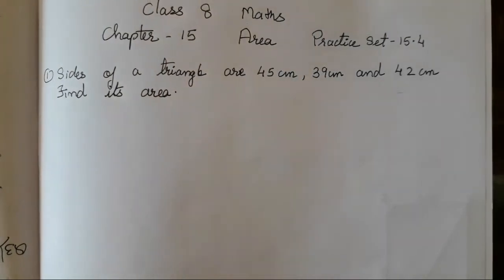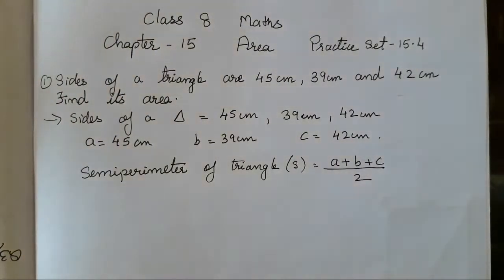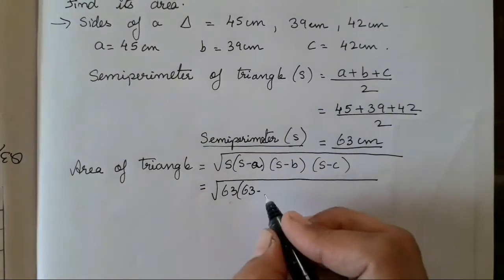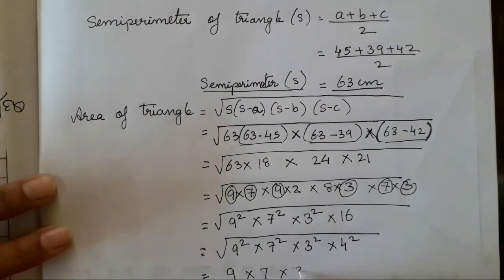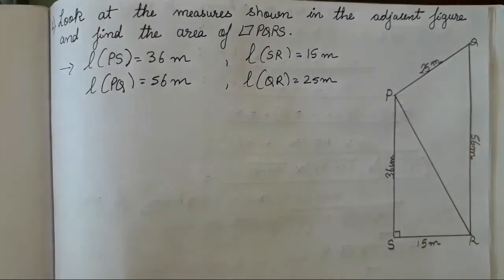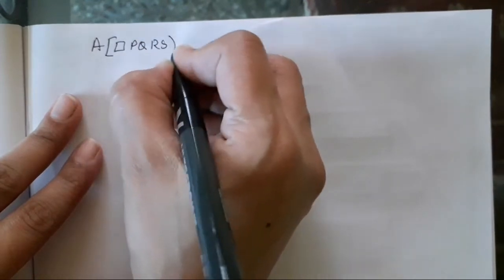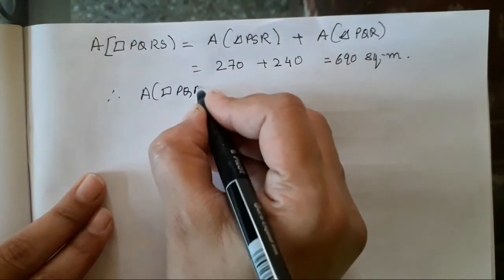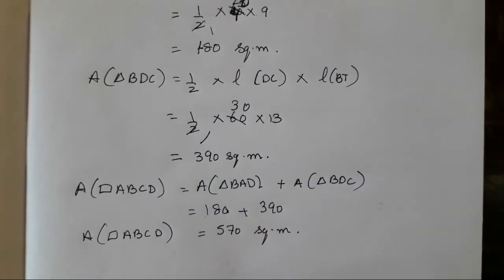AREA | CLASS 8 MATHS CHAPTER 15 PRACTICE SET - 15.4 | AREA OF A TRIANGLE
IN THIS VIDEO WE WILL STUDY ABOUT THE AREA OF A TRIANGLE .

HERONS FORMULA IS EXPLAINED ALONG THE SAME EXAMPLES.

ALL THE EXPLANATION N EXAMPLES ARE FROM THE TEXTBOOK SO STUDENTS CAN RELATE TO IT AND UNDERSTAND THE CONCEPT PROPERLY.